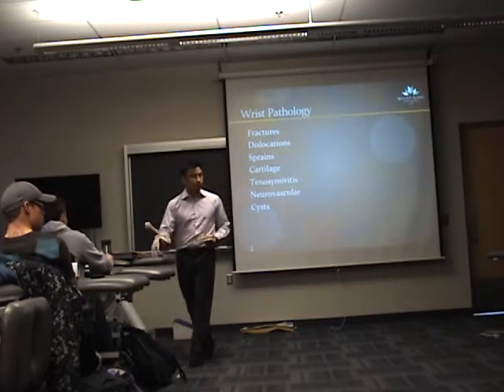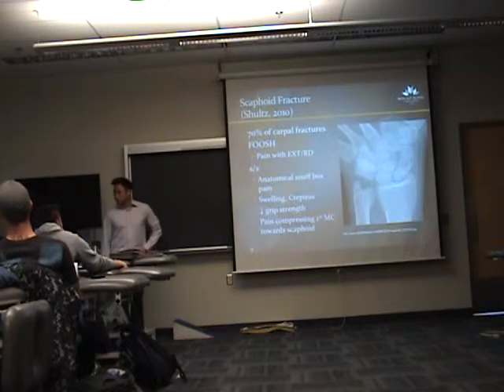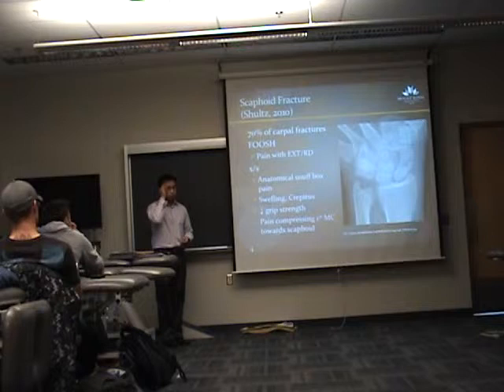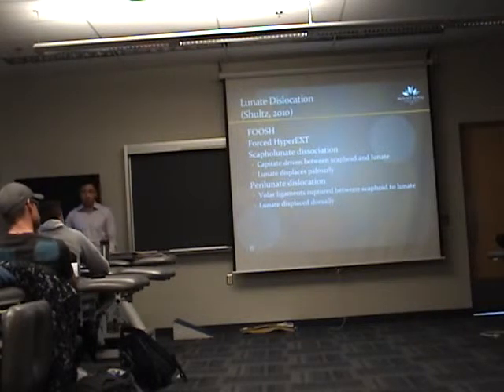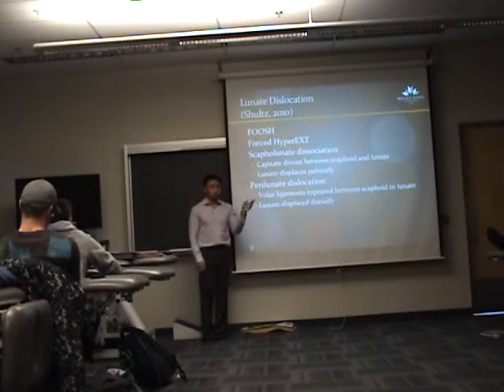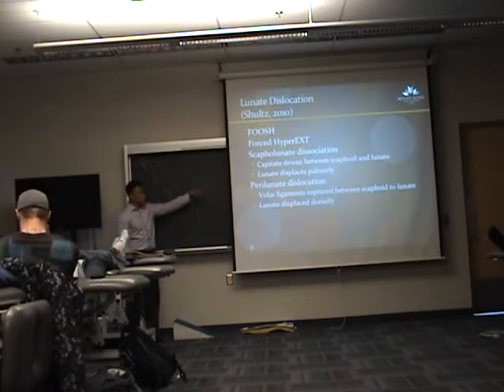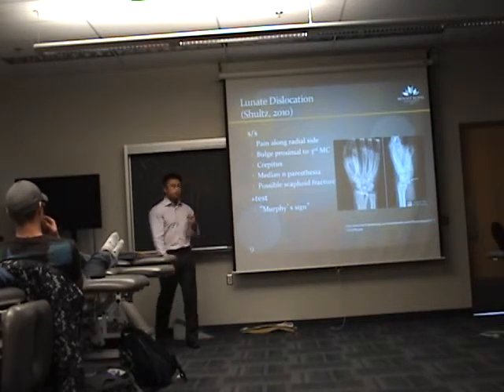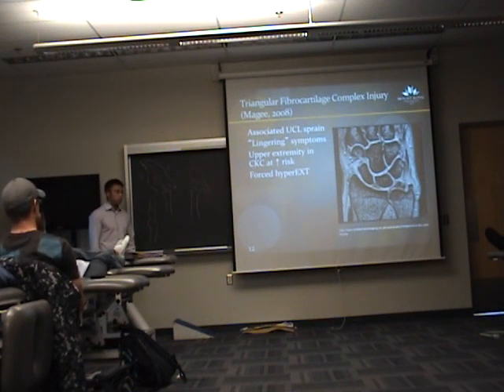3303 Wrist Hand Pathology Lab Nov 30 Part B